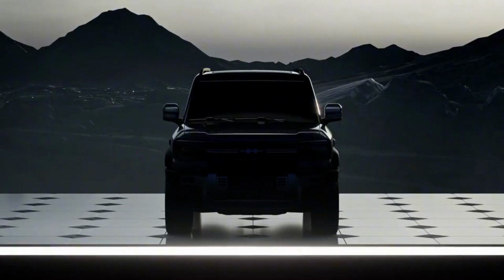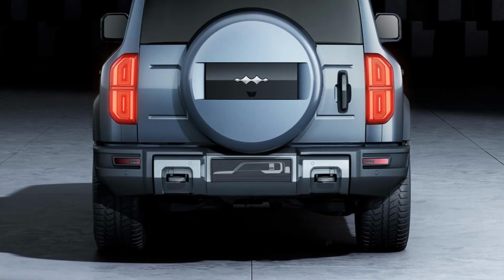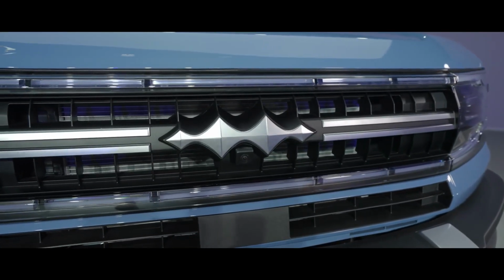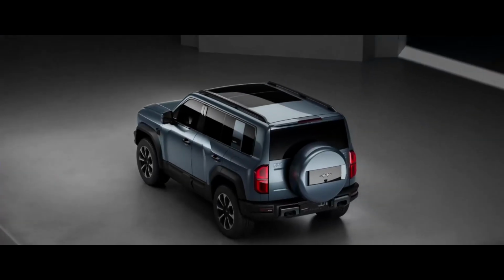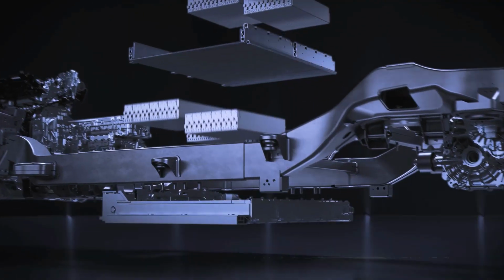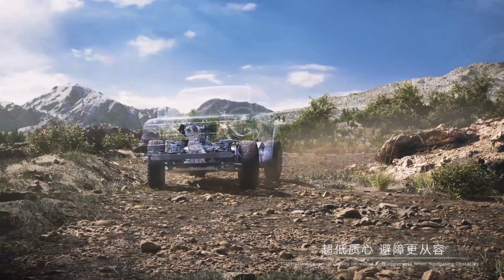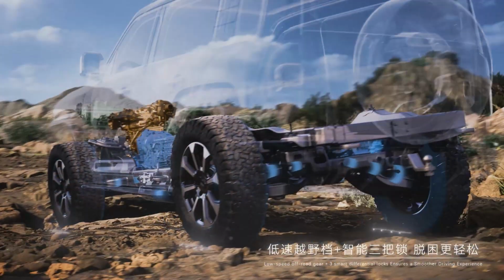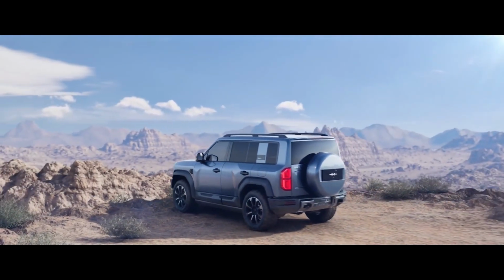BYD Leopard 5 - Chinese Off-road SUV New Features | Combine of Prado and Defender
The Leopard 5 SUV from BYD was officially unveiled in China as a 5-meter SUV with 680 hp. the New Leopard 5 stands on the new hybrid architecture called DMO (Dual Mode Off-road). It will hit the market this year.

First, let’s take a quick tour around the Leopard 5. It is a blocky SUV with a 5-meter length and blocky styling. It has a flat windshield, a high bonnet line, brawny plastic wheel arches, and big blocky headlights. Moreover, the front bumper of the all-new Leopard 5 has fog lights. From the side, it has D-shaped taillights and a spare wheel mounted on the rear door. The Fang Cheng Bao Leopard 5 also has BFGoodrich 265/55 R18 AT tyres.

Inside, the Leopard 5's interior has a large floating screen, a sporty D-shaped steering wheel, a retractable gear selector, a pair of cup holders, and two wireless charging pads, Behind the steering, we can also notice an LCD instrument panel. Previously, there was information that the Leopard 5 would also have an additional screen for the front passenger. However, the displayed car doesn’t have a passenger’s screen. On the other hand, it has a Face ID sensor on the A-pillar from the driver’s side, two USB ports, and one Type-C. Here, we should also mention that the Fang Cheng Bao Leopard 5 has only two rows of seats.

Speaking about the specs of the Leopard 5, its dimensions are 4890/1970/1920 mm with a wheelbase of 2800 mm. It also has approach and departure angles of 35 and 32 degrees, respectively. Moreover, according to non-official information, the Leopard 5 will have an offroad version with approach and departure angles of 39 and 35 degrees.

As for the powertrain, it is based on the new DMO system from BYD and also features a Disus-P suspension system. The Leopard 5 will have a petrol-powered ICE (1.5-liter), two electric motors (200 kW+250 kW) and three differential locks. The power output of the Leopard 5 is 680 hp (500 kW) and 760 Nm. Its battery will charge 125 km (CLTC) in 16 minutes with CTC technology. As for the mixed range of the 2024 Leopard 5, it reaches 1,200 km. Other features of this vehicle are a Devialet sound system, a 50-inch HUD and a zero-to-hundred acceleration time of 4.8 seconds.